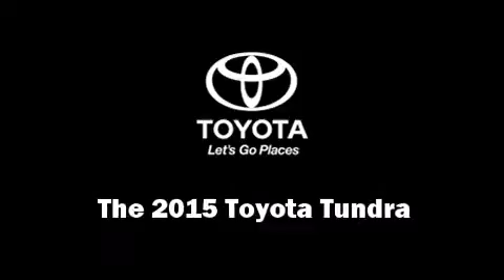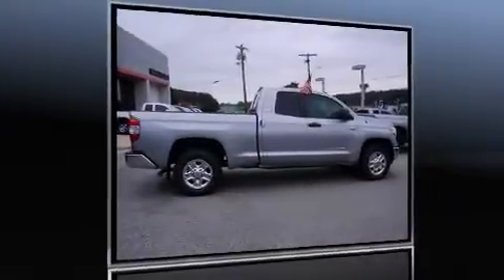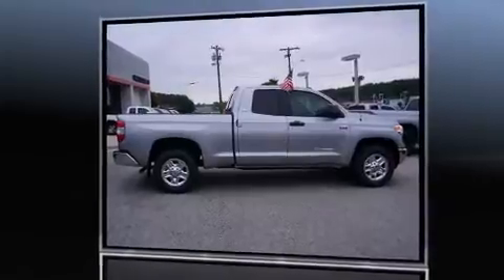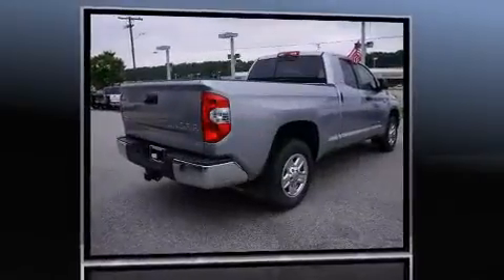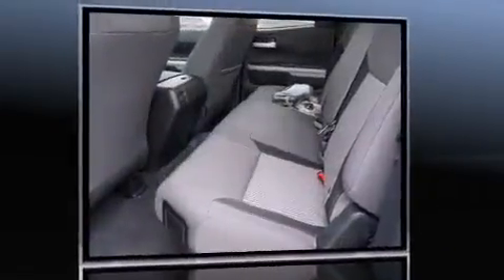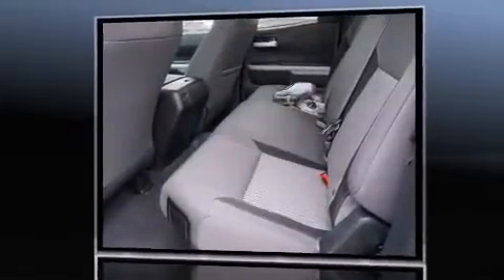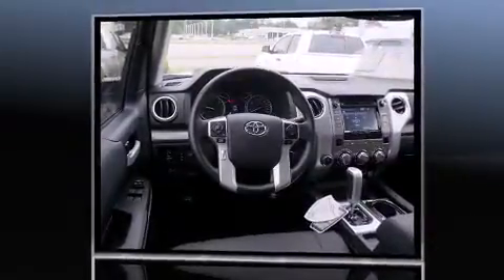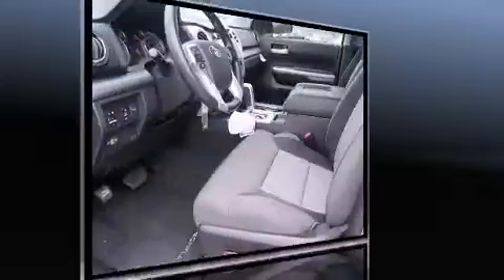2015 Toyota Tundra SR5 5.7L V8 w/FFV in Durham, NC 27707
4516 Durham Chapel Hill Blvd.

Take command of the road in the 2015 Toyota Tundra. It features four-wheel drive capabilities, a durable automatic transmission, and a powerful 8 cylinder engine. Toyota prioritized comfort and style by including: a tachometer, front fog lights, power door mirrors and heated door mirrors, skid plates, power windows, an overhead console, and much more. Audio features include a CD player with MP3 capability, and 6 speakers, providing excellent sound throughout the cabin. Passengers are protected by various safety and security features, including: head curtain airbags, front SIDE impact airbags, traction control, brake assist, ignition disabling, and 4 wheel disc brakes with ABS. Various mechanical systems are monitored by electronic stability control, keeping you on your intended path. We pride ourselves in consistently exceeding our customer's expectations. Please don't hesitate to give us a call.